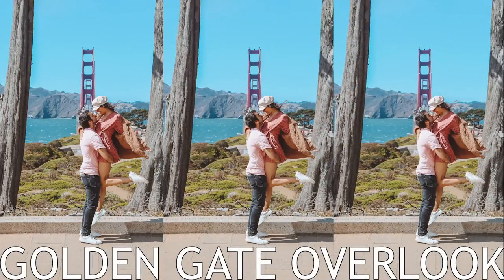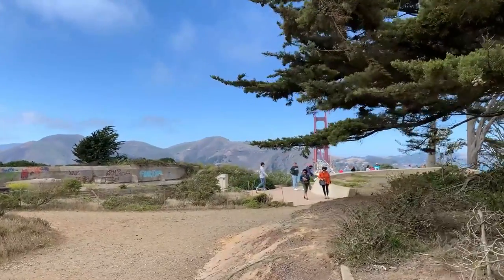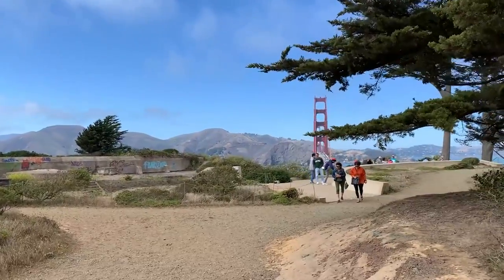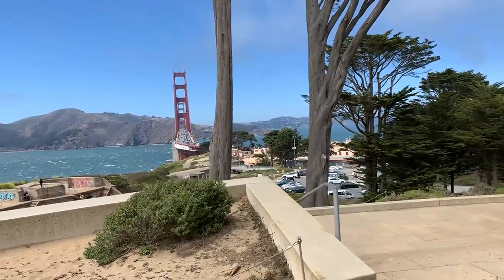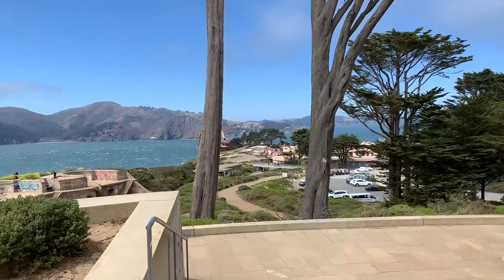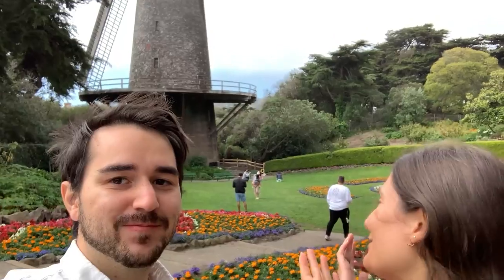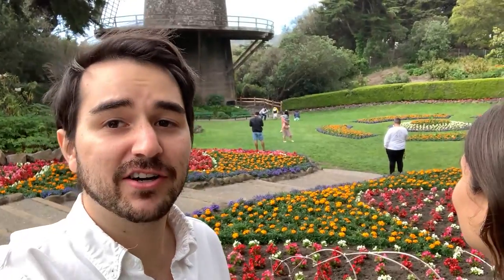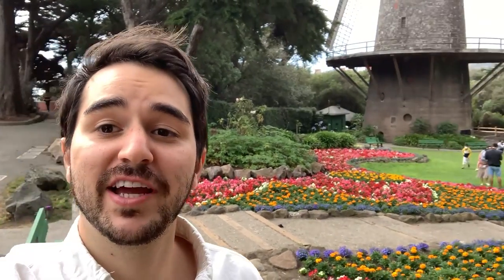5 BEST Parts of San Francisco?! (CRAZY Views) - Battery Spencer, California St, Golden Gate Overlook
BEST Parts of San Francisco?! (CRAZY Views!) - Battery Spencer, California St, Golden Gate Overlook, Queen Wilhelmina Tulip Garden, Conservatory of Flowers and more! If you are taking a trip to San Francisco, make sure to watch this vlog to know all the spots you need to stop at for that perfect view, and maybe an Instagram shot or 2!

- Tatyana and Ilmar